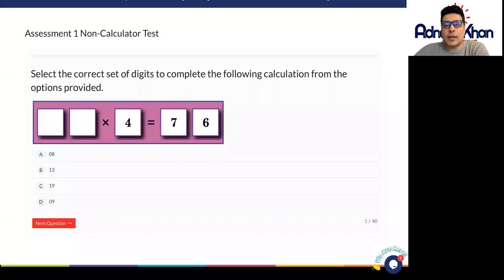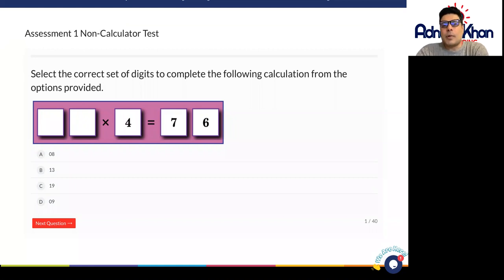Take Assessment - Key Stage 3 Maths - Assessment 1 Non-Calculator